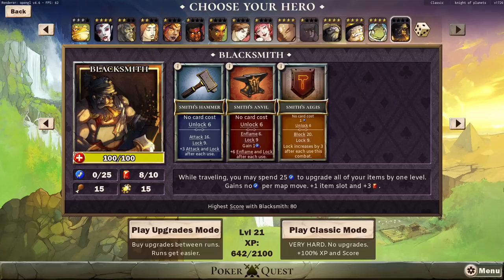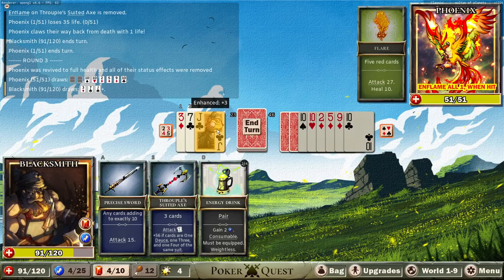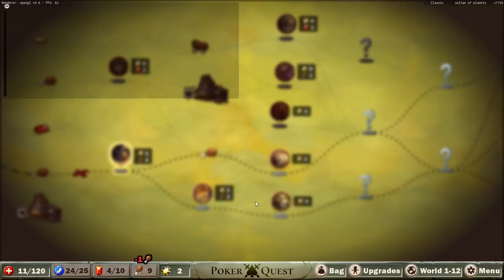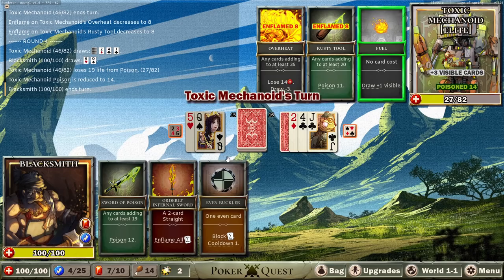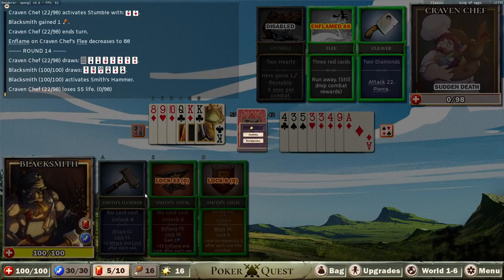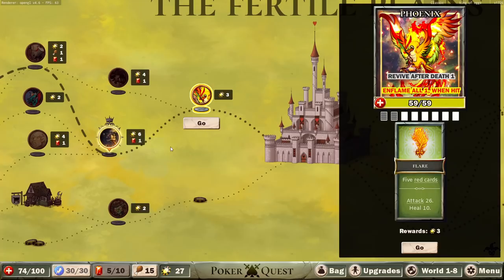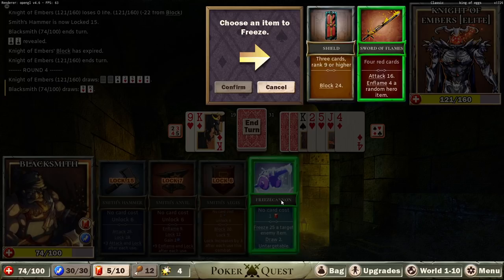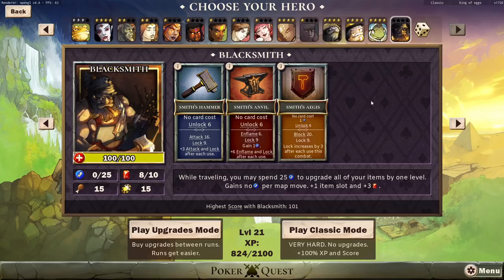UPGRADING MY ITEMS AT ALL COSTS!! | Let's Play Poker Quest | Part 63